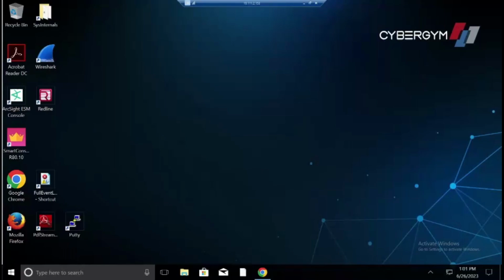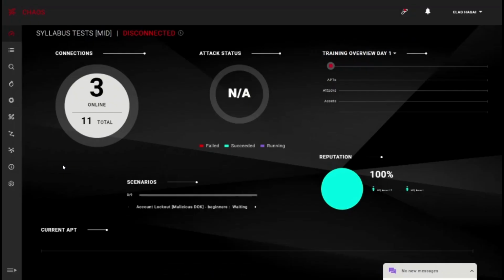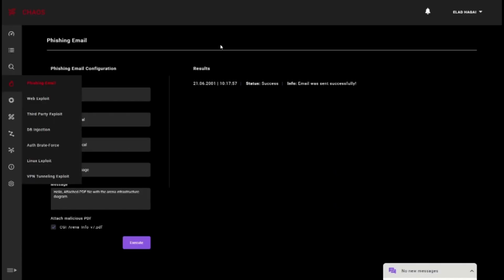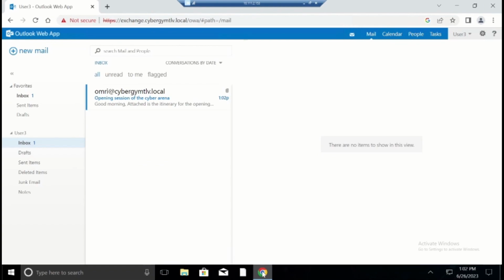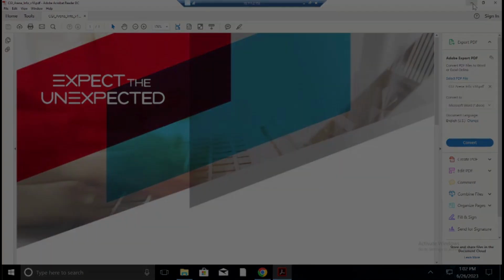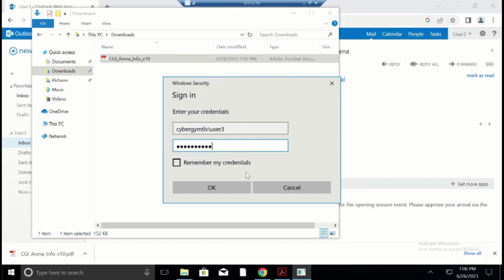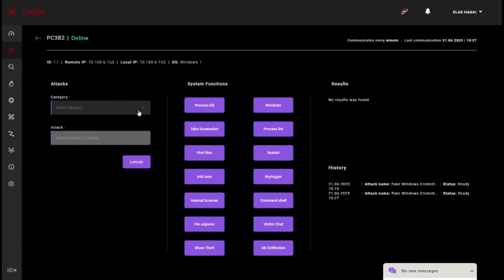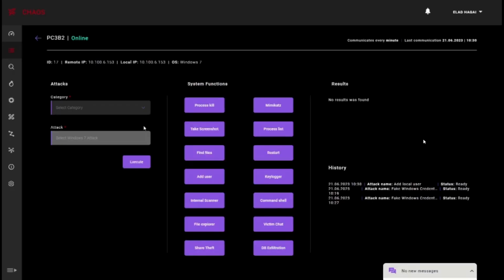Cloud cyber arena demo - Cyber security training by Julio from DelCorpData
This cybersecurity cloud-based training demonstration shows you what emulated training looks like. DelCorp Data delivered cyber security training, threat hunting and Advanced Persisten Threat (APT) emulation exercises.